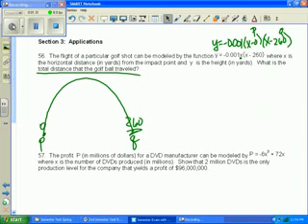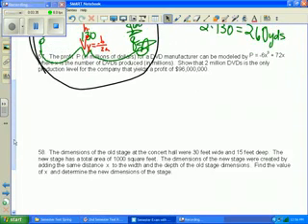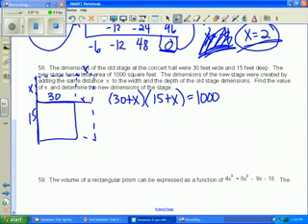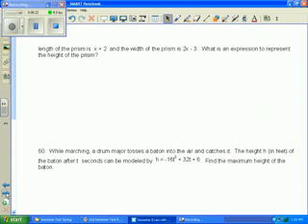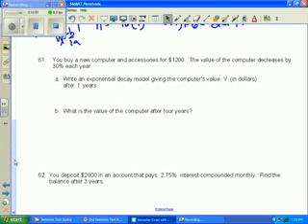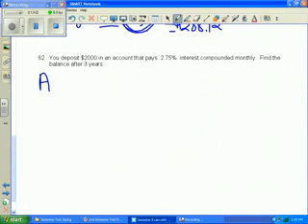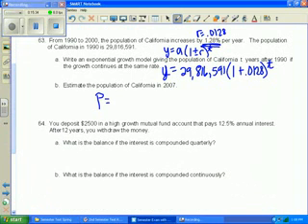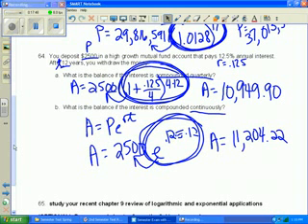Semester Review PART 3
Semester Review PART 3 applications